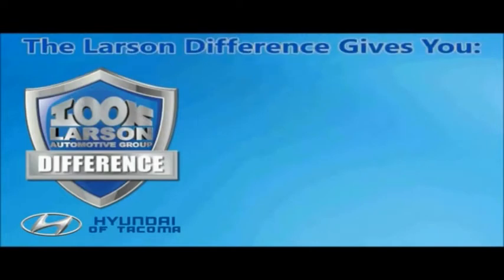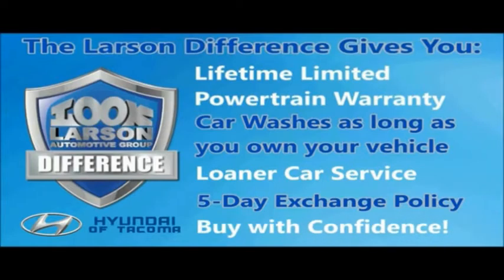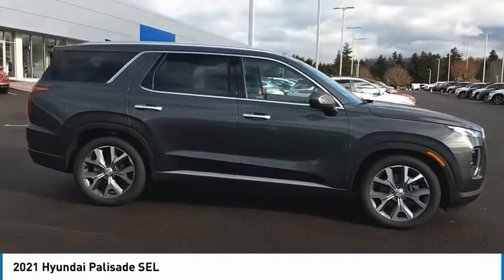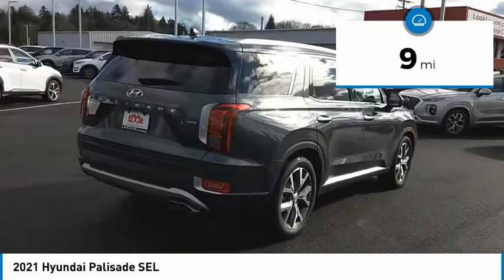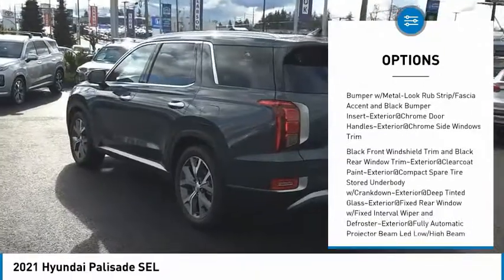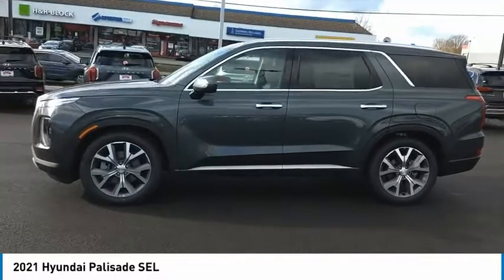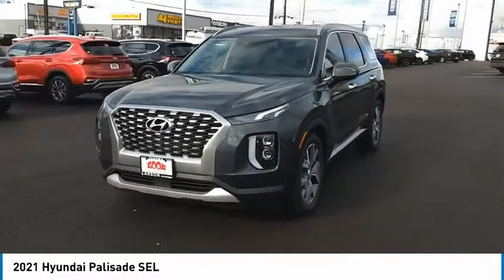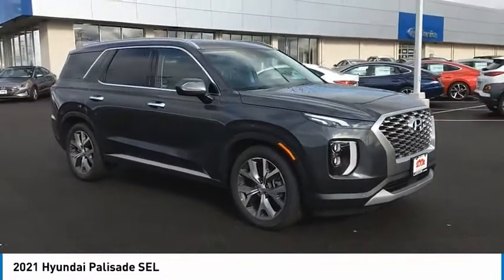2021 Hyundai Palisade H3587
2021 Hyundai Palisade SEL

Larson Hyundai
7601 S. Tacoma Way

With only 9 miles, this model provides an impressive 19/24 MPG city/highway. If youre looking for power, this Hyundai Palisade SEL has it. You can find a Regular Unleaded V-6 3.8 L/231 engine paired with a 8-Speed Automatic w/OD transmission. Technology options includes: 1 LCD Monitor In The Front, Radio w/Seek-Scan, Clock, Speed Compensated Volume Control, Steering Wheel Controls, Voice Activation and Radio Data System.